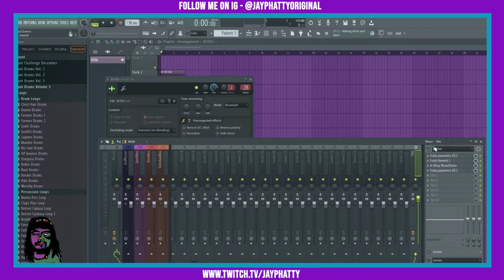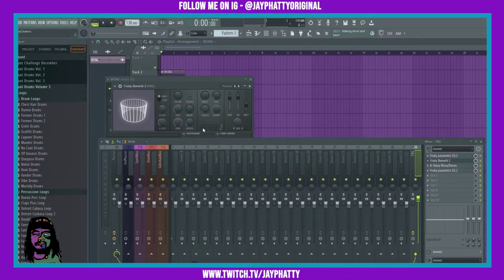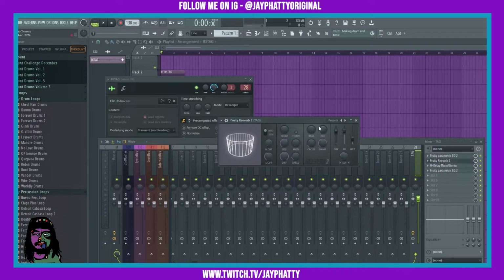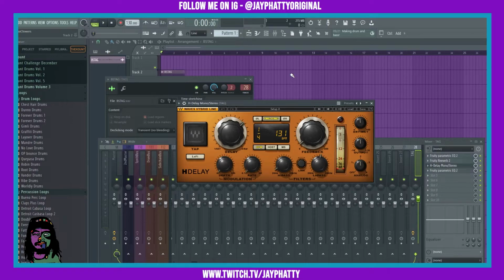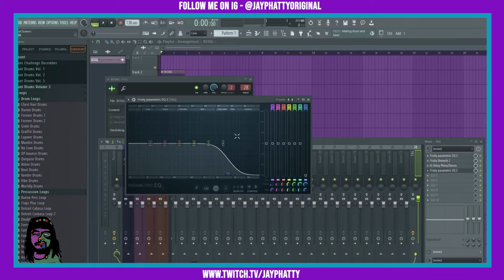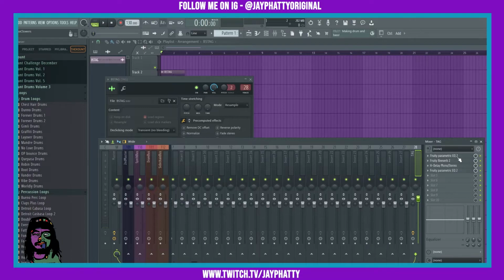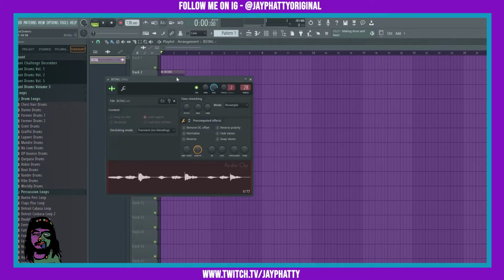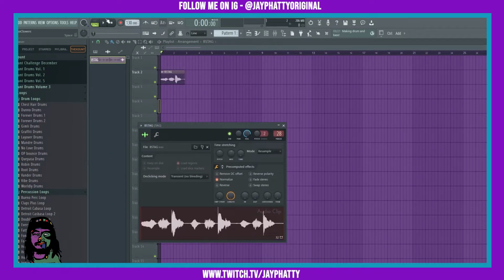The Right Beat Tag Adds Sauce In FL Studio 20 - Tips & Tricks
Today we talk about beat tags in FL Studio 20! Much love y'all!